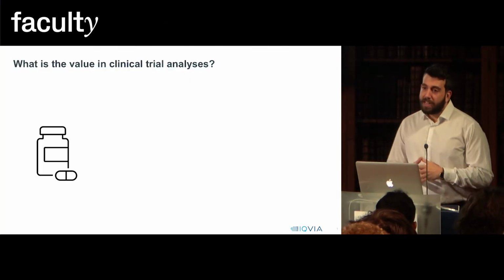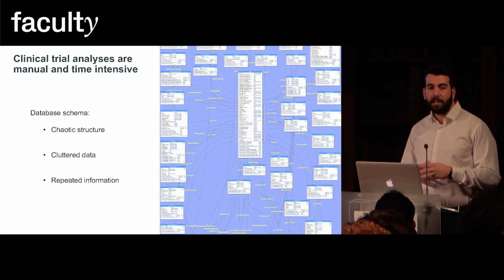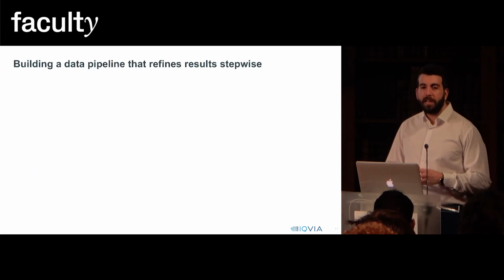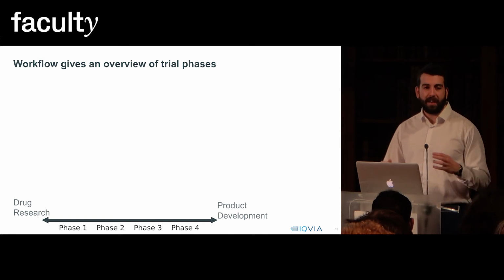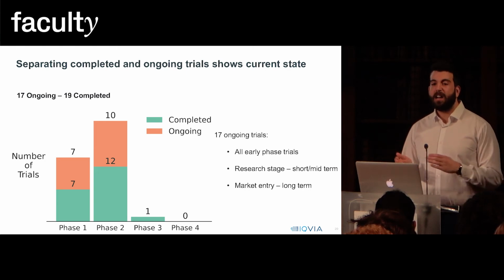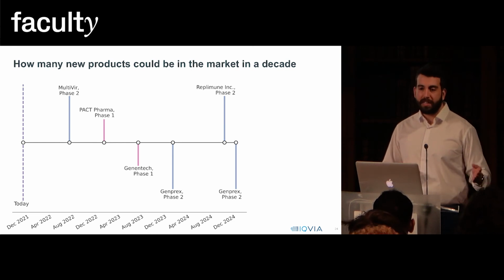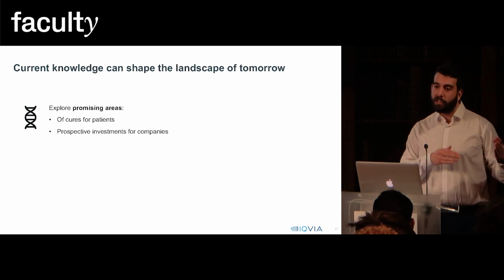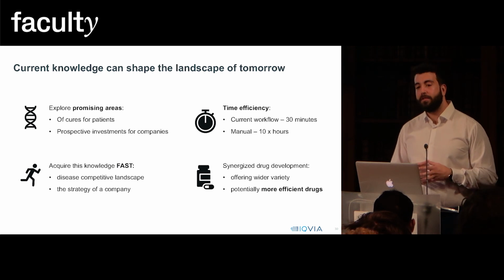Demo Day XX - IQVIA - Kostas